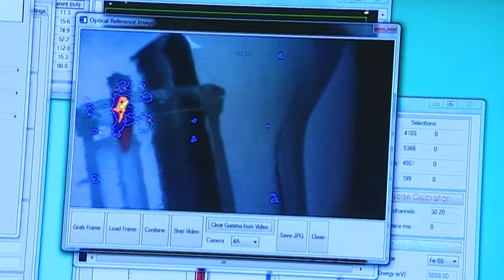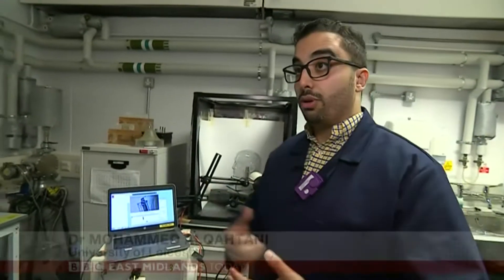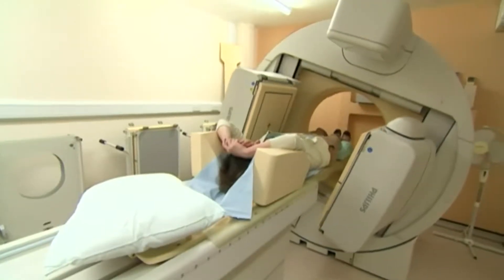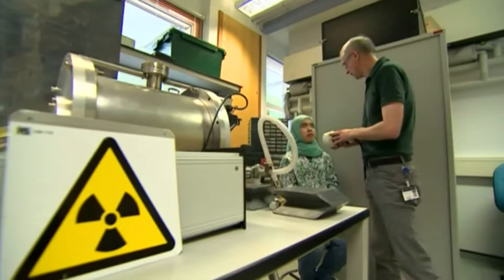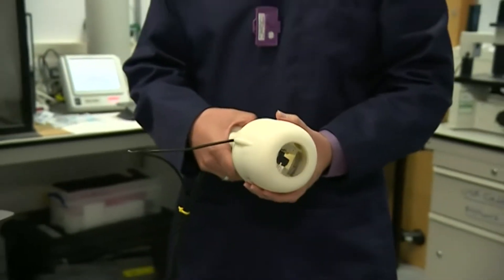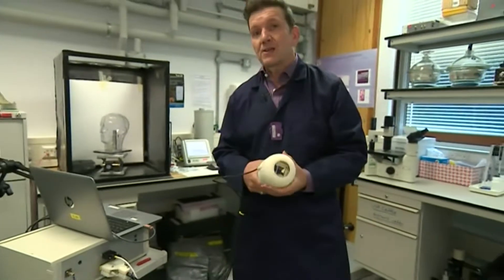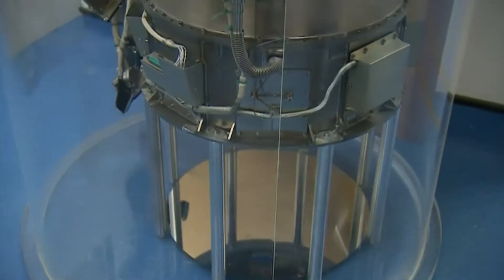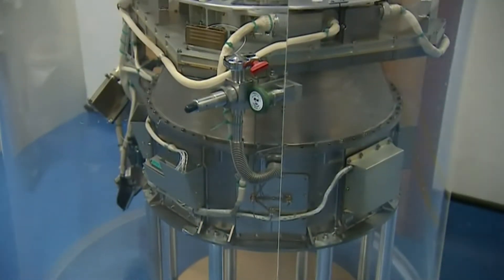The mini gamma-ray camera - University of Leicester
Mini Gamma-Ray Camera
MGRC - a Mini Gamma-Ray Camera intended for use within intensive care and operating theatres to detect cancer cells and direct surgeons

Background
Sensor technologies developed for healthcare and medical imaging have applications in many areas including:

monitoring the uptake of a 'label' or drug in a tumour; the rapid identification of macromolecules which interact with labelled drugs or toxic compounds;
the imaging of lymph nodes in breast cancer diagnosis and imaging small organs such as the thyroid;
in neuro-toxicology, searching for novel protein targets and in the development of treatments for bladder cancer.
Large gamma-ray cameras are one method of detecting radio-isotopes used in such imaging.

Challenge
While gamma-ray cameras are common in hospitals and patient care, they are generally large machines that image the whole body.  They are good at detecting the presence of cancer cells but the accuracy of the location of these cells is insufficient in surgery.  The surgeons have to perform quite major surgery to detect and remove the cancer cells and, because the gamma cameras are too big for the operating theatre, they cannot confirm whether all the cancer has been removed.

Collaborating Partners
The University of Leicester's Space Research Centre has developed a prototype camera in conjunction with the University of Nottingham.  The technology has been licensed to a spin-out company called Gamma Technologies Ltd.

Solution
The imaging of radio-labelled biological samples began in the Physics and Astronomy Department of the University of Leicester in 1995, with the use of high resolution, low background, large area Micro-channel

Plate (MCP) detectors originally developed for NASA’s Chandra X-ray observatory.

Technologies developed for space research can be applied with great success to healthcare. The Bio-imaging Unit within the Space Research Centre (SRC) is currently developing new techniques and technologies for practical application in the medical and life sciences.

A small hand-held gamma-ray camera has been developed with a small Scan Field of View (SFOV) to allow accurate location of cancers in lymph nodes.  The gamma-ray image is superimposed on a visible image to allow the surgeon to locate and remove all cancer cells.  Being able to more accurately locate cancer cells in surgery, the mini gamma-ray camera paves the way for less intrusive surgery methods and ensures that all cancers cell are removed.  These twin advantages can lead to significantly improved patient outcomes.